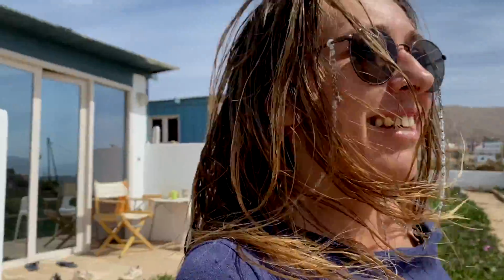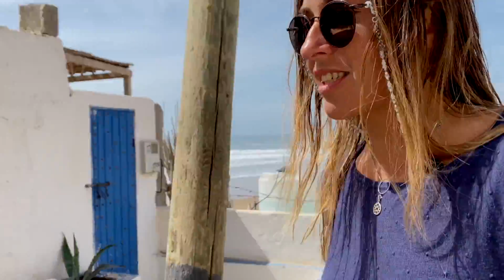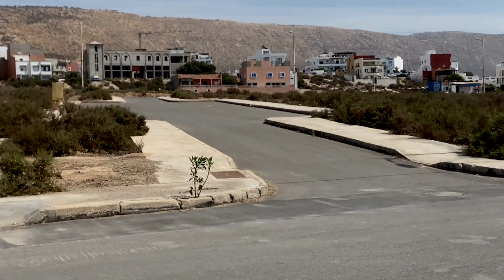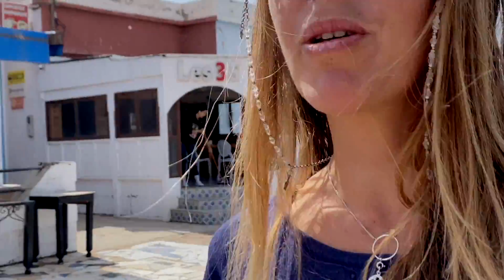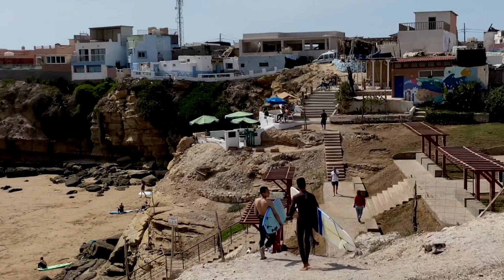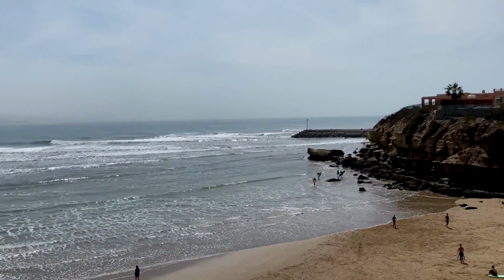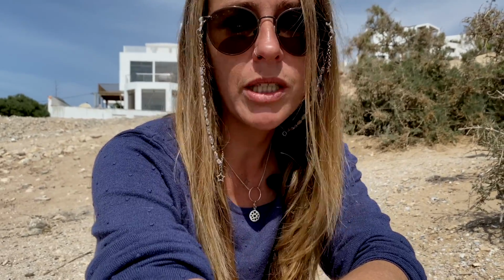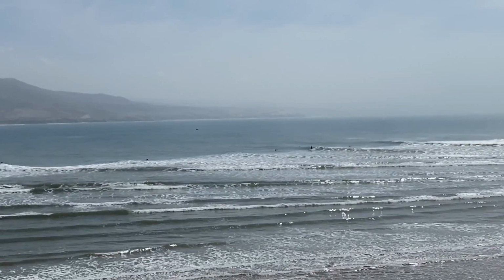Surfing in Morocco: Imsouane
I invite you for a walk in Imsouane, the so-called Magic Bay of Morocco. I spent there more than a month, and before leaving I shot this video to show the village and explain how the surf spot works.

That was a little experiment with a one-shot film. The result is not perfect but very close to what it could be when you ask a friend to share the experience. Hope you will find it helpful!